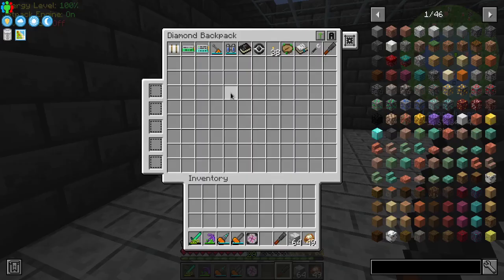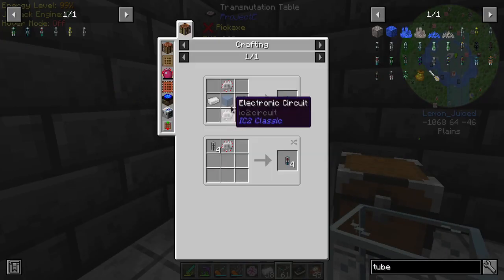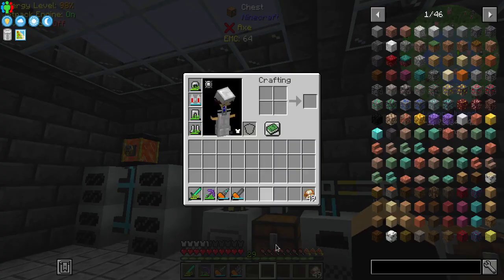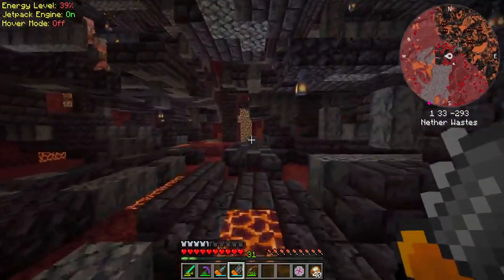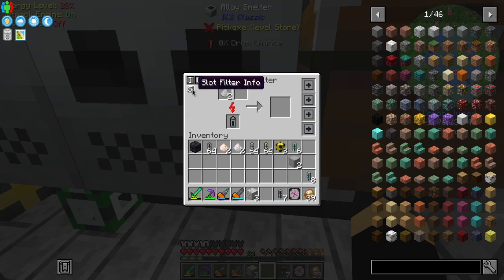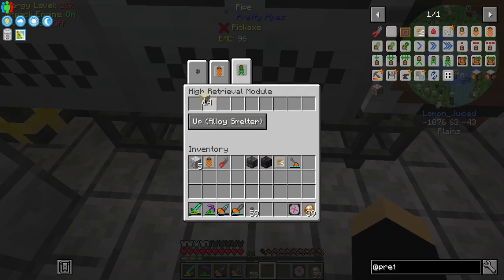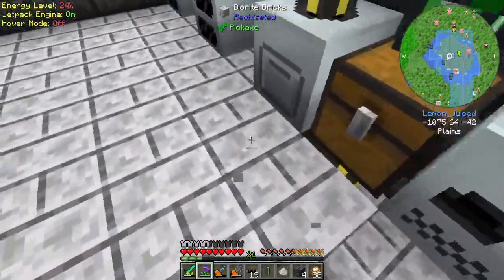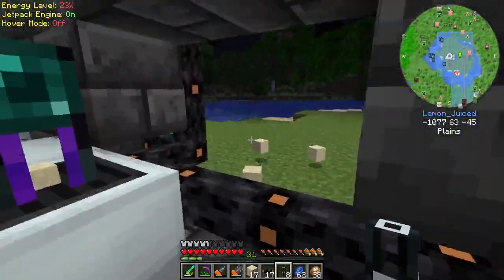Tekkitoo E13 Processing v2! (Minecraft Modded Survival)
Today we upgrade our ore processing!